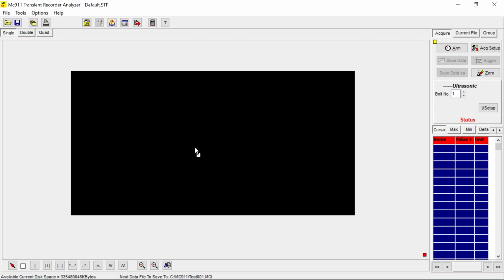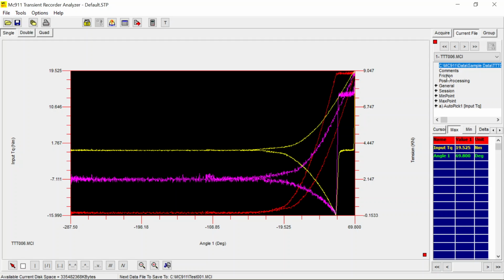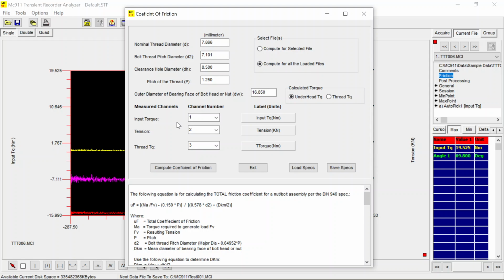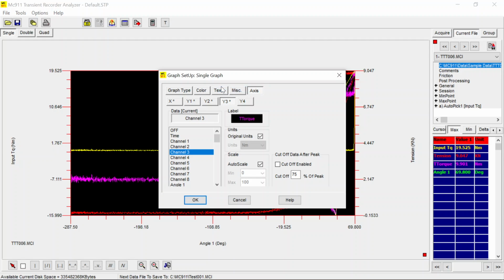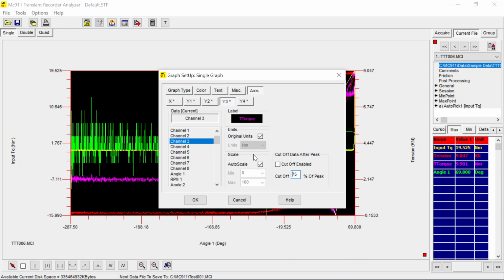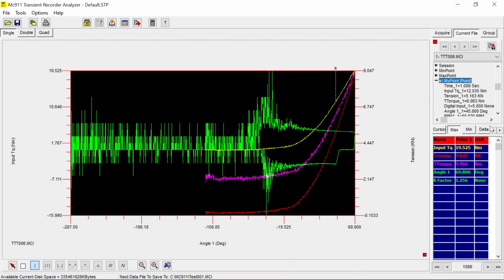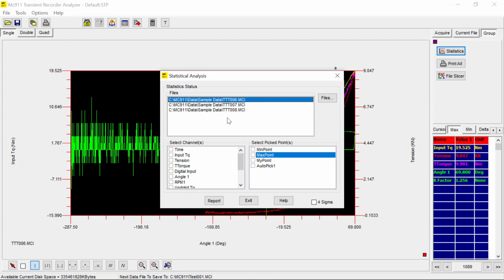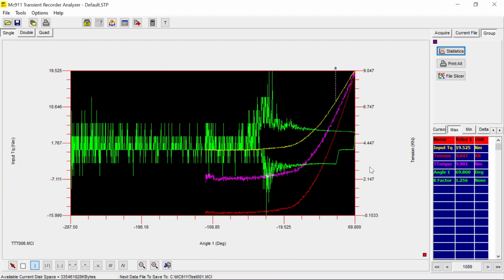How to create Friction and Load Factor data